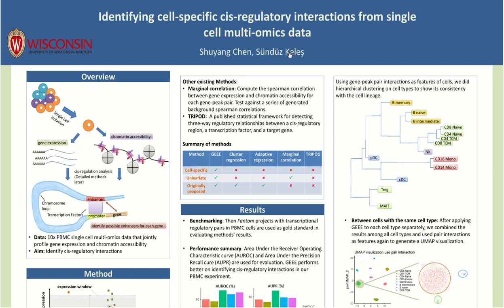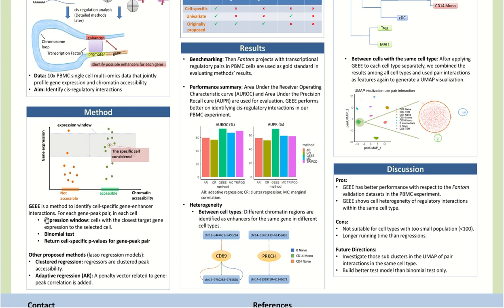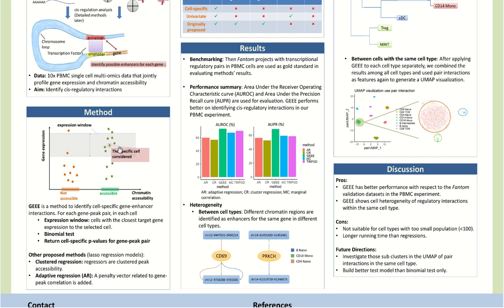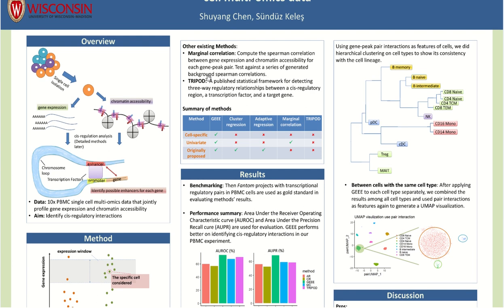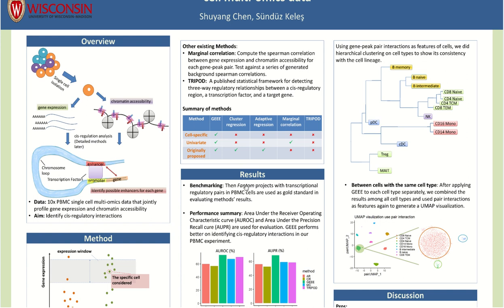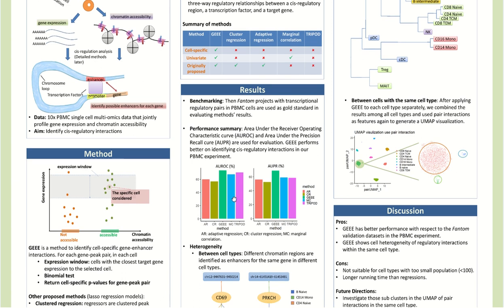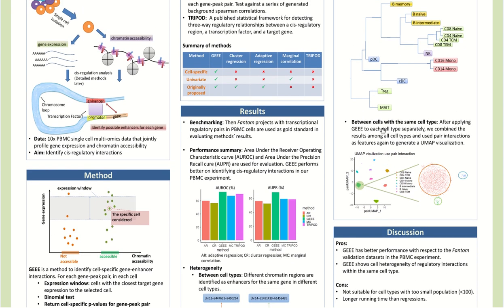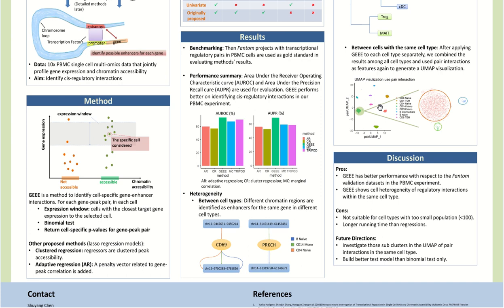Identifying cell-specific cis-regulatory... - Shuyang Chen - RegSys - Poster - ISMB 2022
Identifying cell-specific cis-regulatory interactions from single cell multi-omics data - Shuyang Chen - RegSys - Poster - ISMB 2022